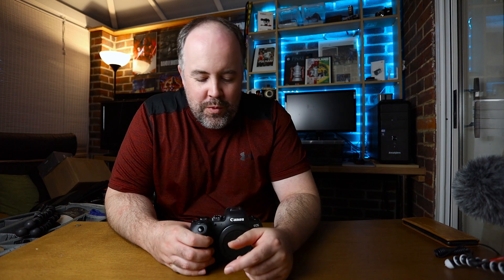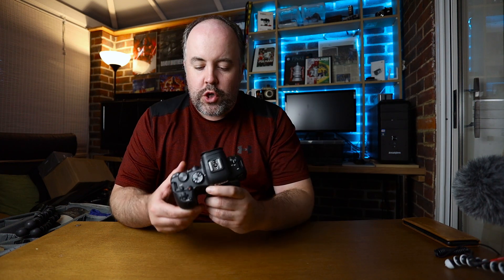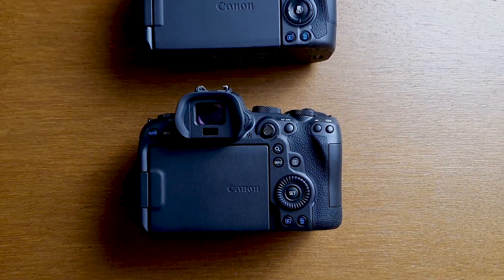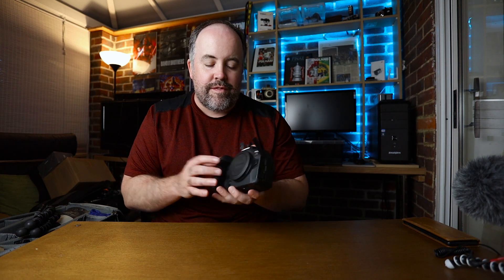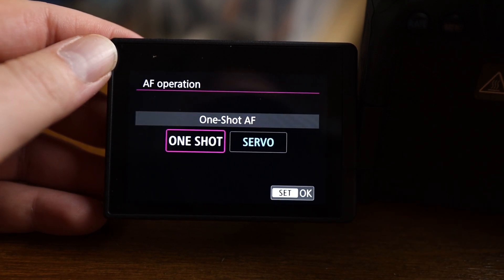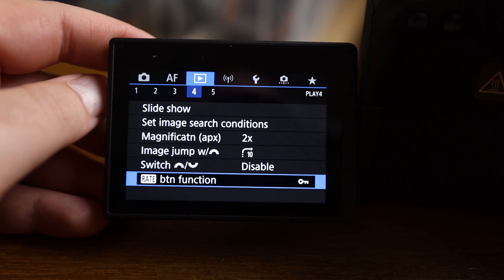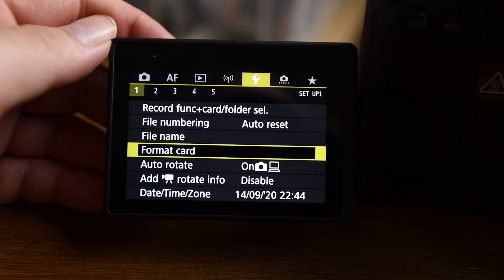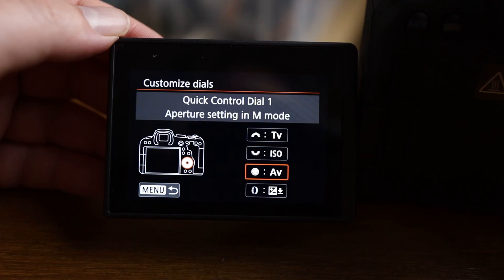How to setup the Canon R6 for sports and action photography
I've got my hands on the brand new Canon R6 and today I'm setting it up ready to shoot some sports!